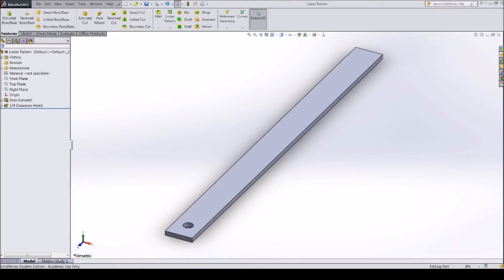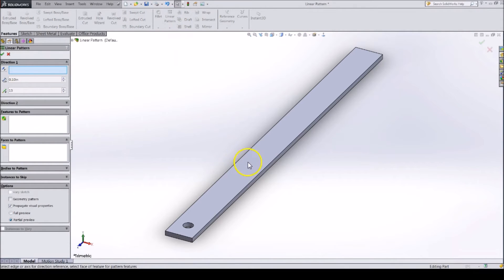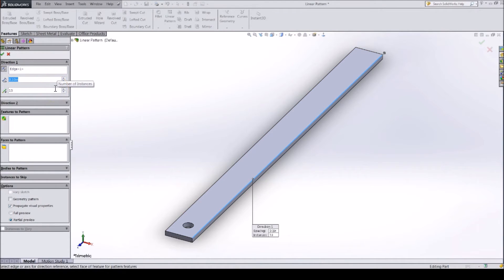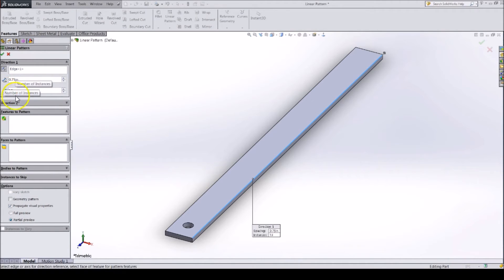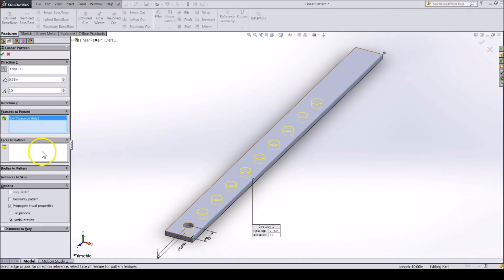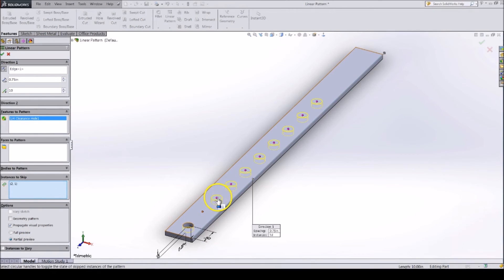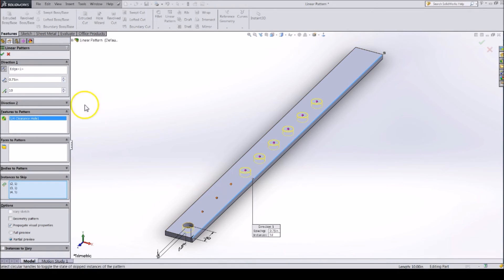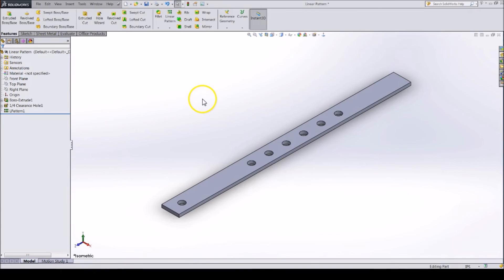Simbot Solidworks Series: 3.4 - Linear Pattern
3.4 - Linear Pattern
This video demonstrates how to use the Linear Pattern tool, by patterning a hole in a flat bar.